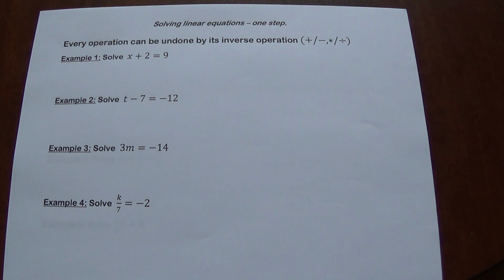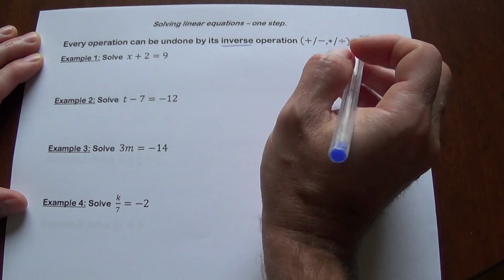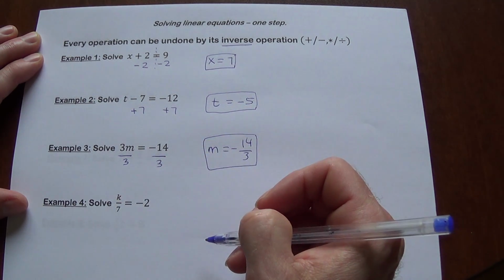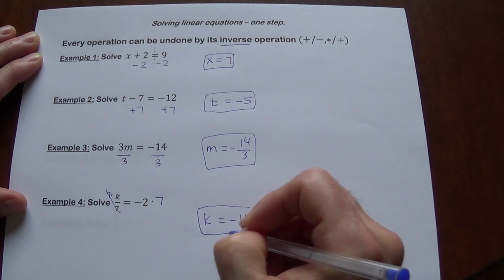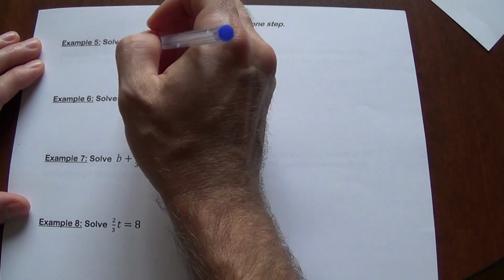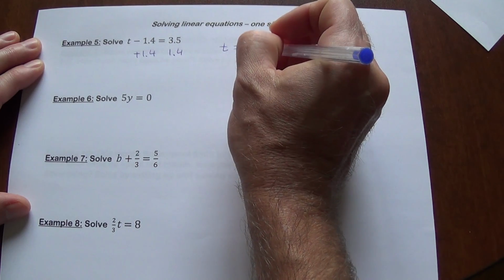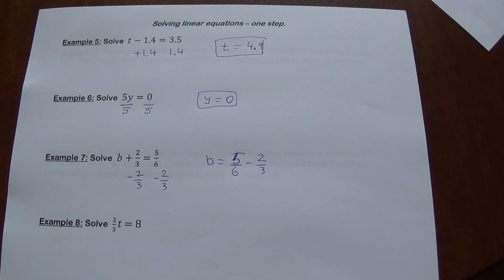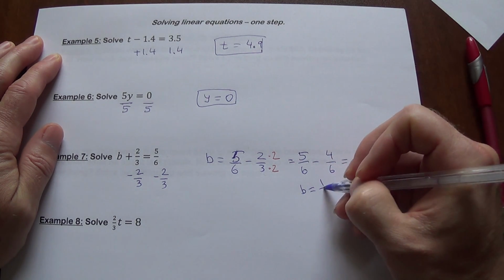Solving one step linear equations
Includes two real life examples